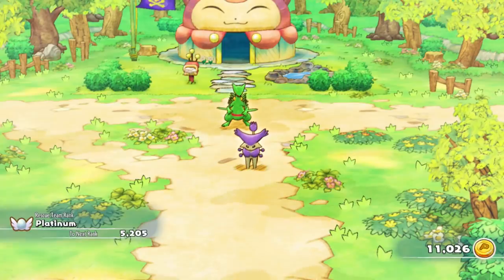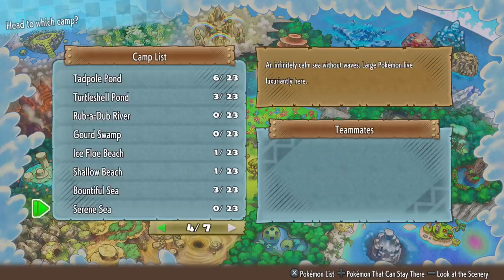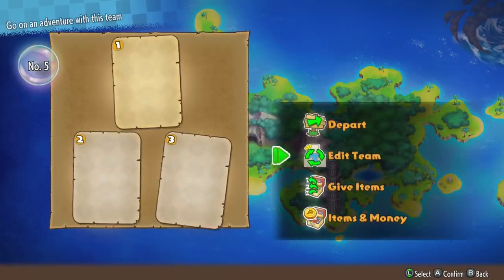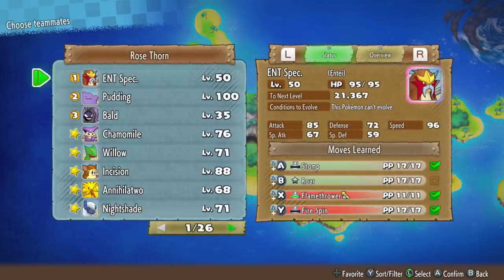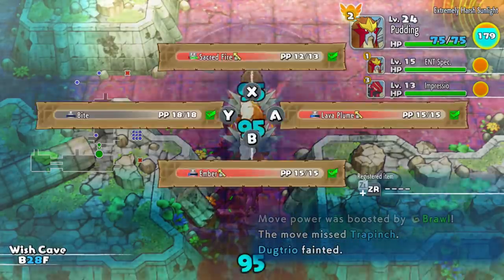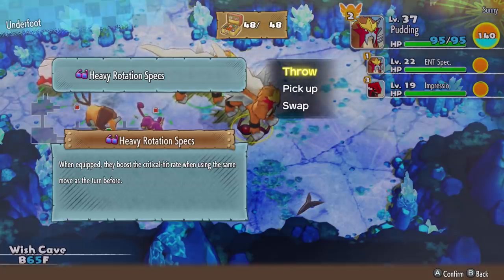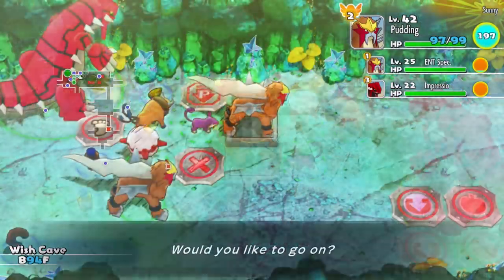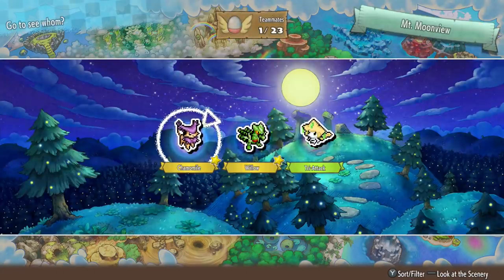Pokémon Mystery Dungeon: Rescue Team DX – Episode 45: Wishing for Success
We play the second-hardest type of challenge in this whole world!